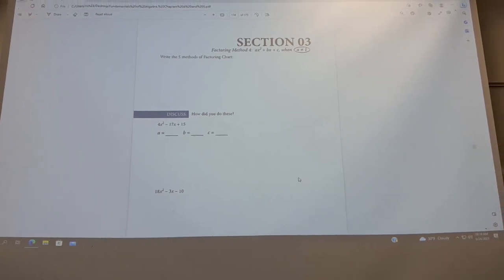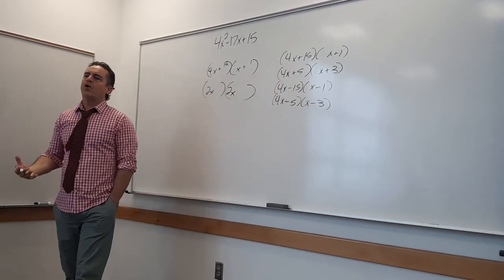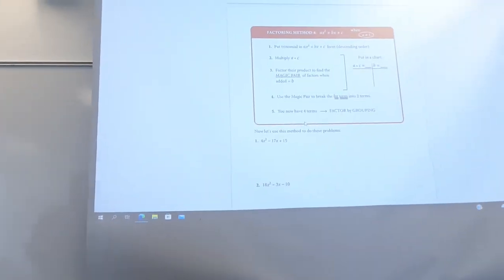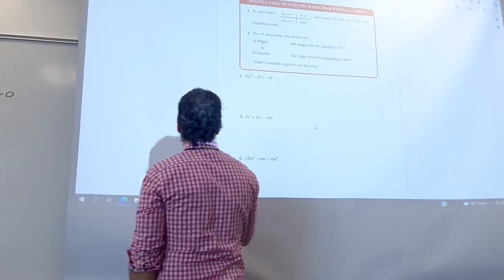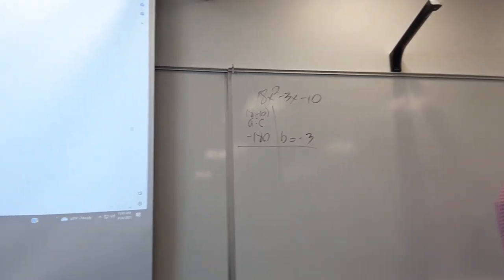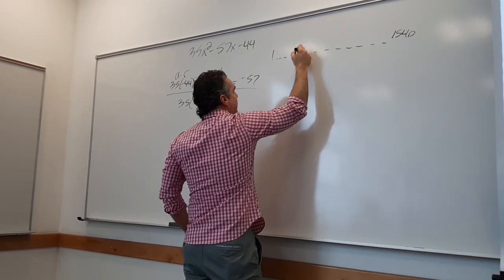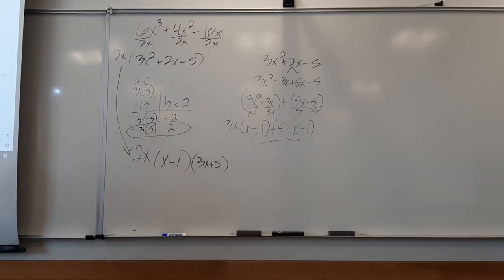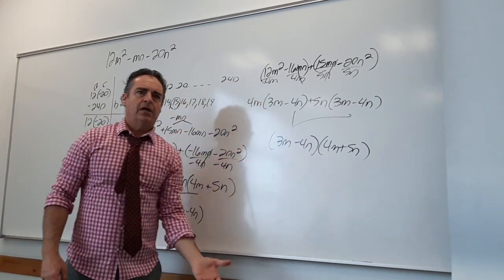Math 100b: 5.3